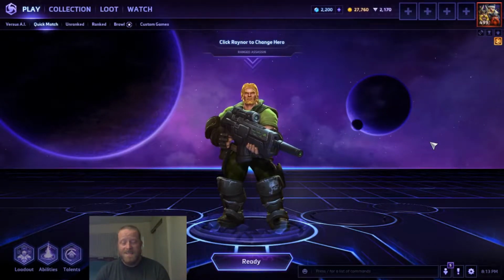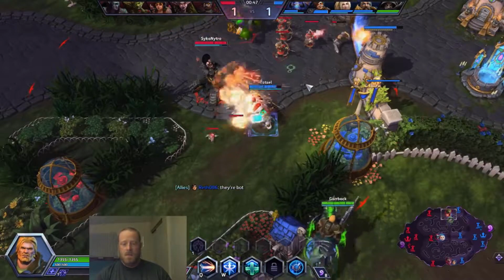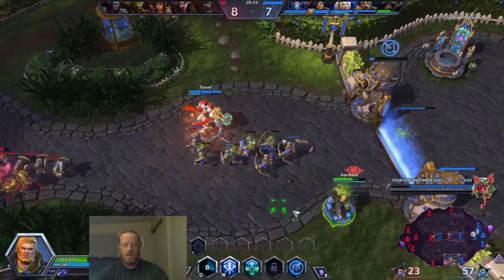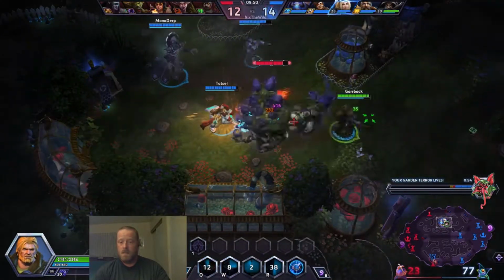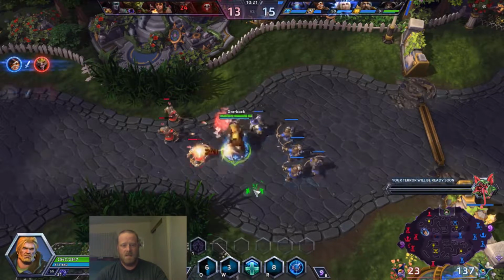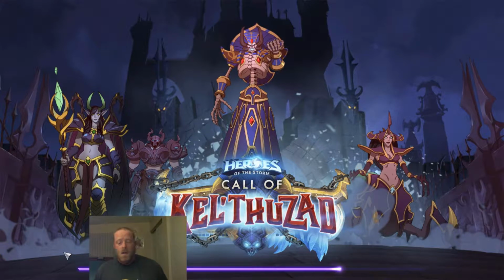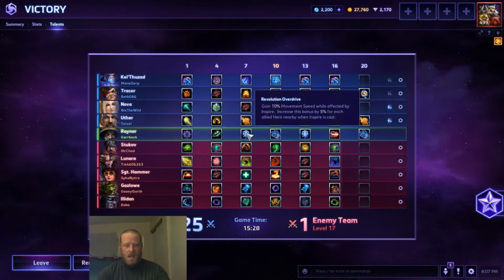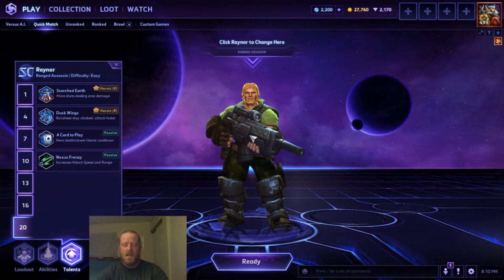Heroes of the Storm - Raynor : Tutorial Quick Match, STIM TO WIN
Part of my Garrbock tires series, today we are taking a look at Raynor. I hop into quick match and talk about a fun, easy to play hero. So come join me and I hope you enjoy.